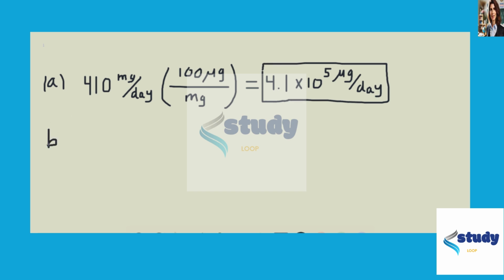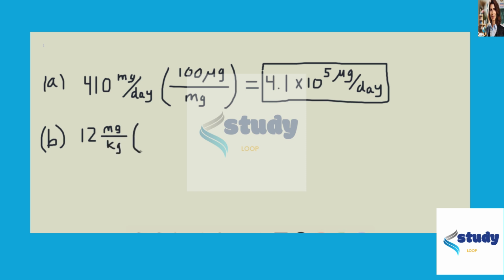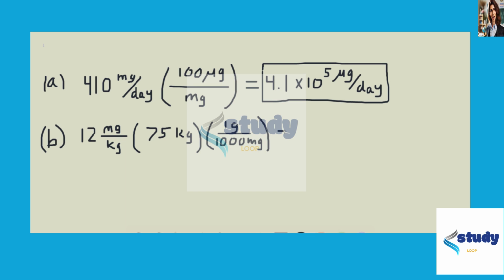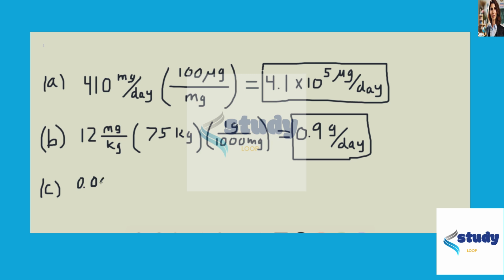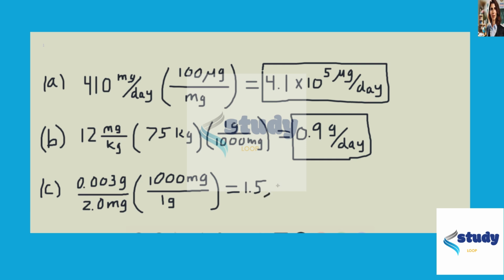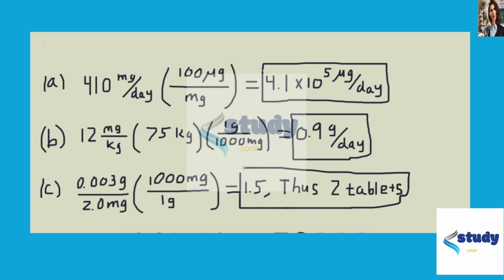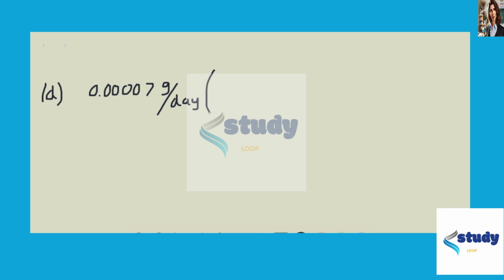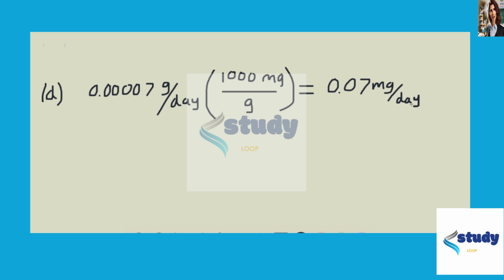The recommended daily allowance (RDA) of the trace metal magnesium is 410 day for males. Express thi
The recommended daily allowance (RDA) of the trace metal magnesium is 410 day for males. Express thisquantity in day. (b) For adults, the RDA of the amino acid lysine is 12 per of body weight. How many grams per day should a adult receive? (c) A typical multivitamin tablet can contain 2.0 of vitamin (riboflavin), and the RDA is0.0030 . How many such tablets should a person take each day to get the proper amount of this vitamin, assuming that he gets none from any other sources? (d) The RDA for the trace element selenium is 0.000070 day. Express this dose in mg/day.